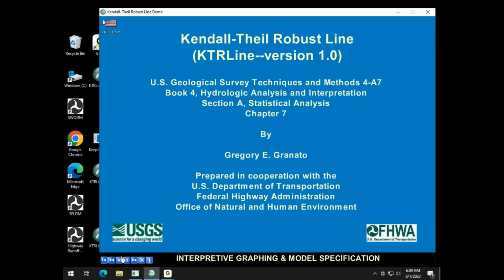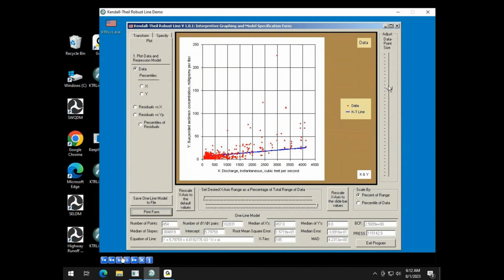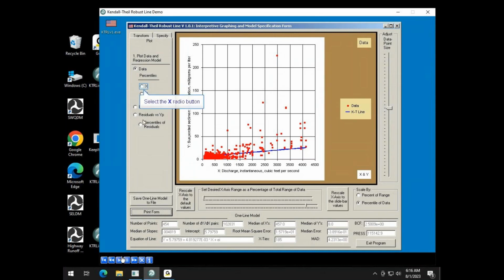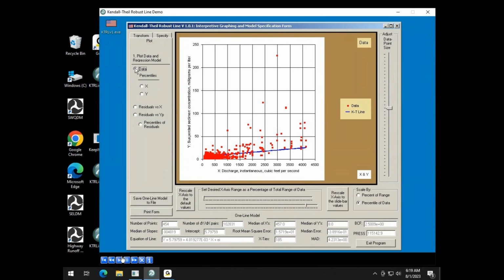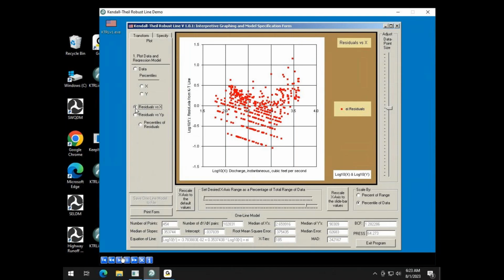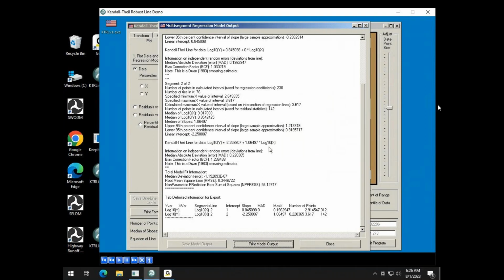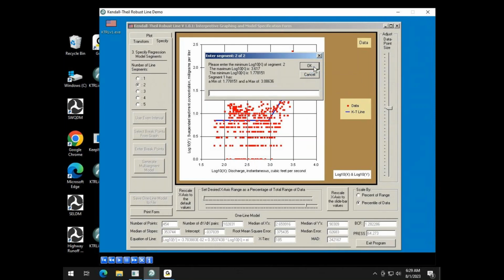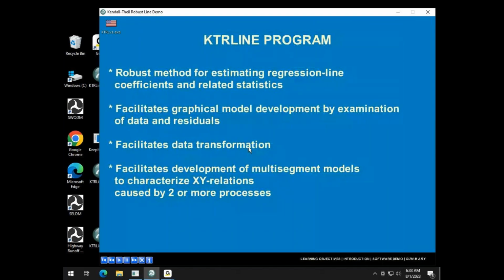KTRLINE Video 3: Using the Graphing and Analysis Interface to do Regression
Granato, G.E., 2006, Kendall-Theil Robust Line (KTRLine--version 1.0)—A visual basic program for calculating and graphing robust nonparametric estimates of linear-regression coefficients between two continuous variables: Techniques and Methods of the U.S. Geological Survey, book 4, chap. A7, 31 p.,